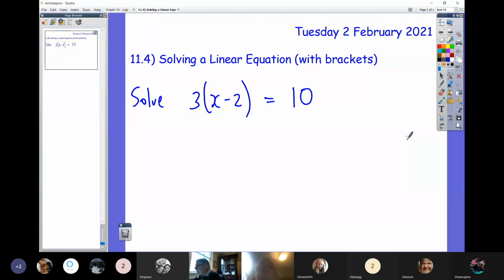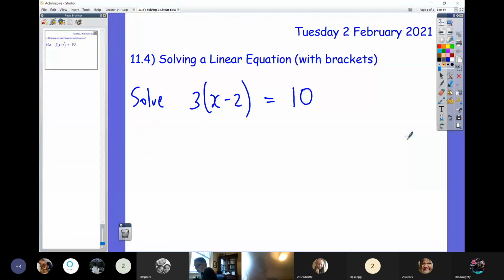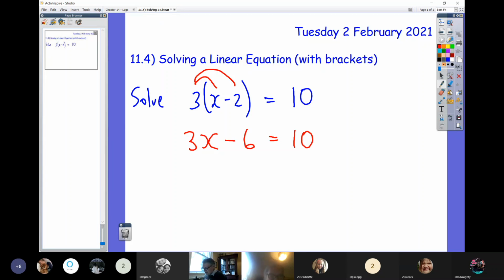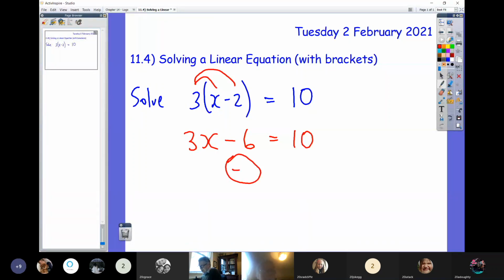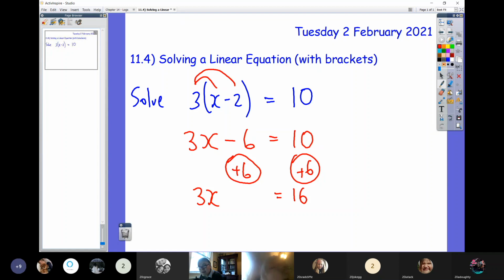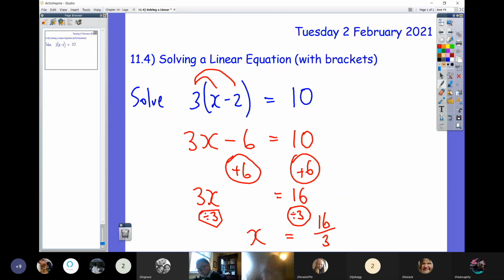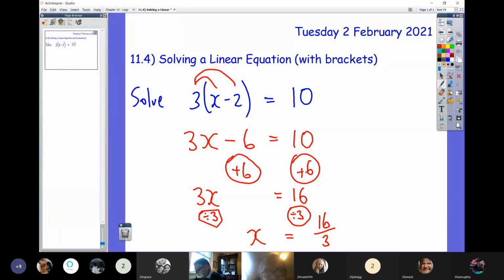2 February - (11.4) Solving Linear Equations (with brackets)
2 February - (11.4) Solving Linear Equations (with brackets)